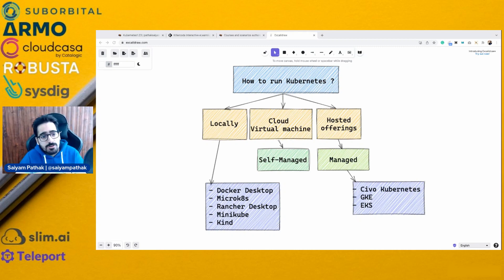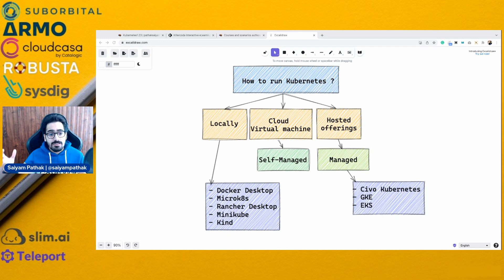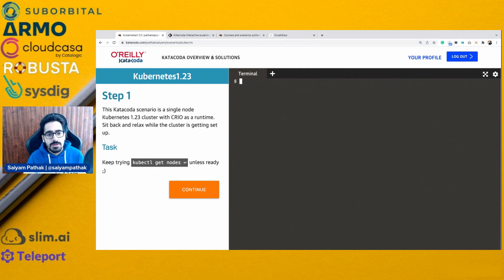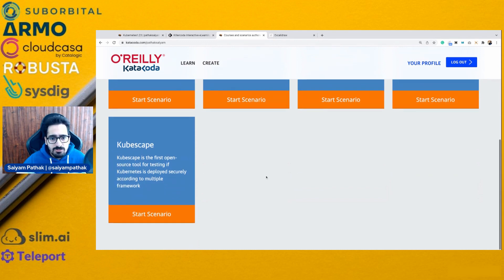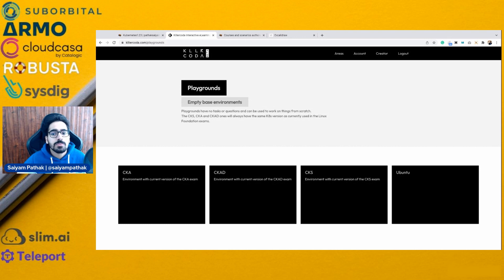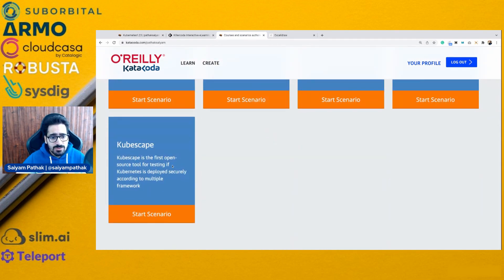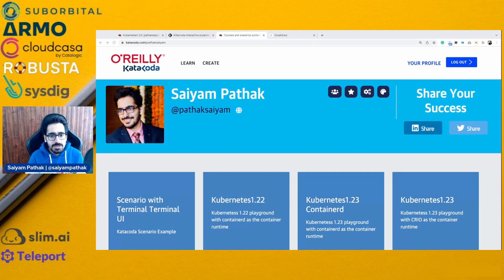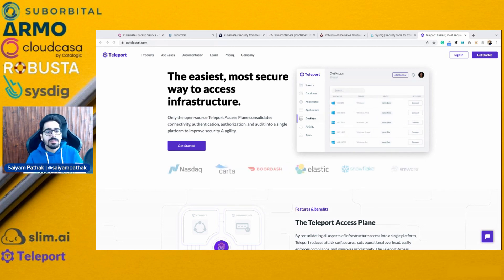Kubernetes aka K8s playgrounds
In this video, I talk about various playgrounds that can be used to practice Kubernetes or can be used while preparing for CKA/CKAD/CKS.